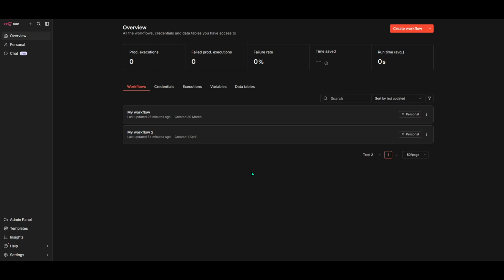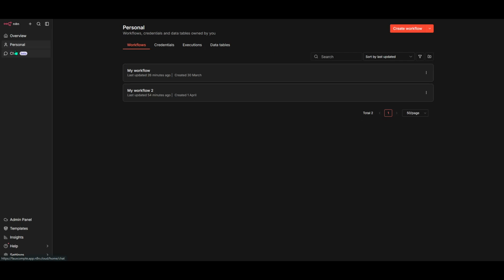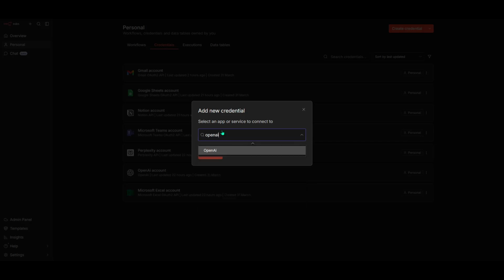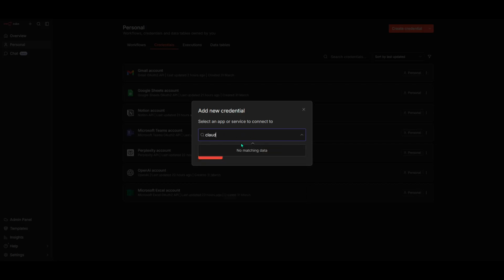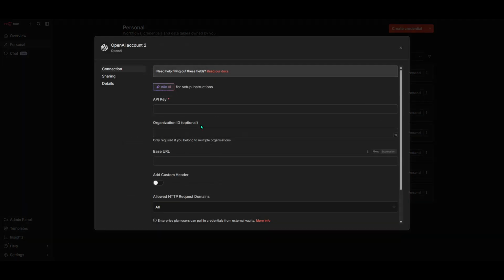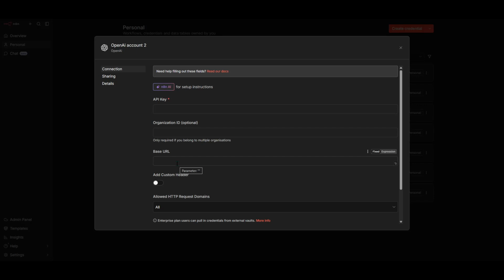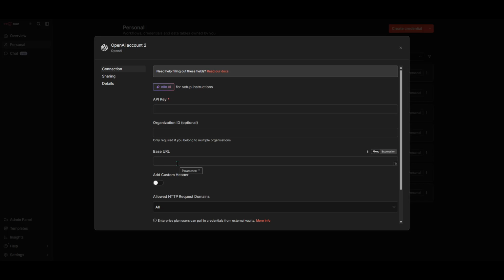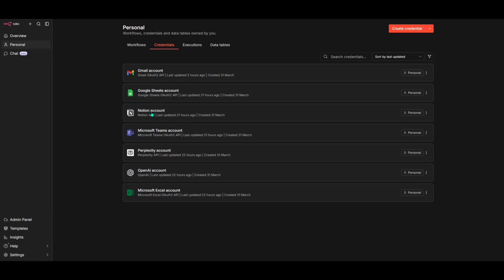How to Add Your LLM Credentials in n8n (Updated 2026 Step-by-Step Beginner Guide)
Learn how to add your LLM credentials in n8n in this updated 2026 step-by-step beginner tutorial. This video shows you how to connect your AI provider account so you can use models like OpenAI, Anthropic, or Google Gemini inside your workflows. n8n’s credentials docs show built-in credential pages for providers including OpenAI, Anthropic, and Google Gemini.

In this video, you'll learn how to open the credentials area, add your API key, and connect it to the right AI node in n8n. n8n’s docs state that OpenAI uses an API key credential, Anthropic uses an API key credential, and Google Gemini uses a Gemini API key credential.

add llm credentials in n8n, how to add llm credentials in n8n, n8n ai credentials, n8n openai credentials, n8n anthropic credentials, n8n gemini credentials, n8n api key setup, n8n beginner tutorial